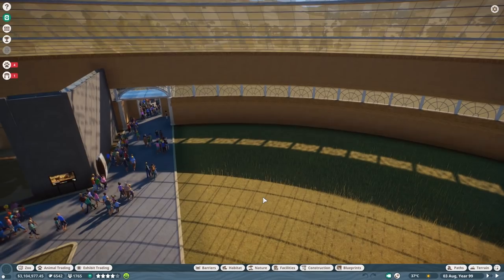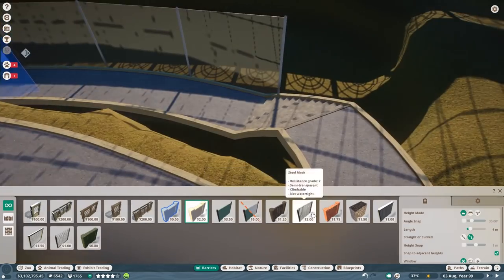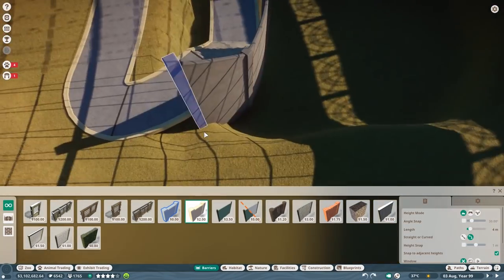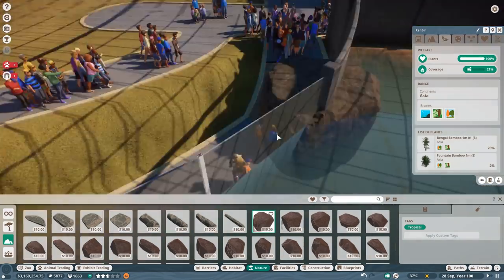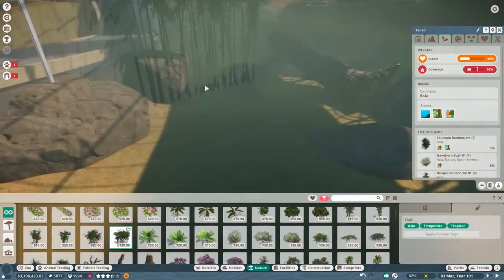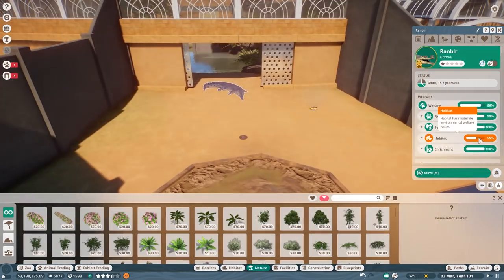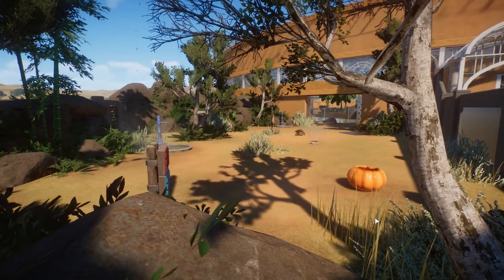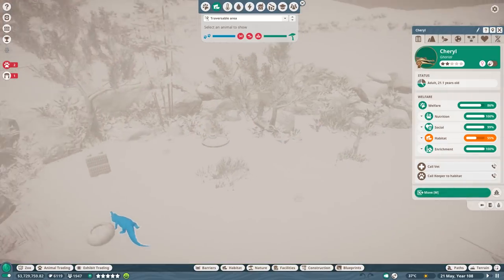🐊 Gharial & underwater viewing | Speed Build | Planet Zoo | BETA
PLANET ZOO | Gharial habitat with underwater viewing gallery | Speed Build | Planet Zoo | BETA | Franchise Mode | Gameplay | Enclosure | Exhibit | Join my in my next speedbuild video where we create a habitat for the amazing Gharial and try out the underwater viewing area and see if we can make it work! Let me know in the comments what you think of our habitat and especially the end result of the enclosure with the null fencing and creative way of using rocks as a barrier.

For first-person mode you need to name a staff member tegidcam!